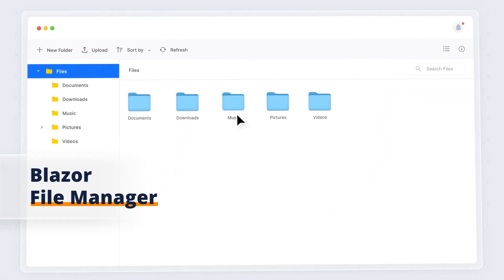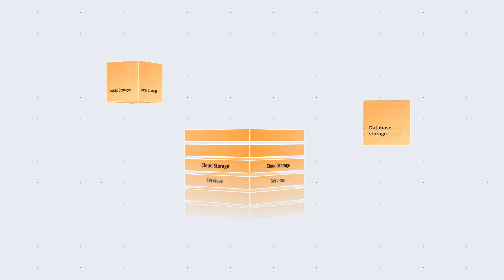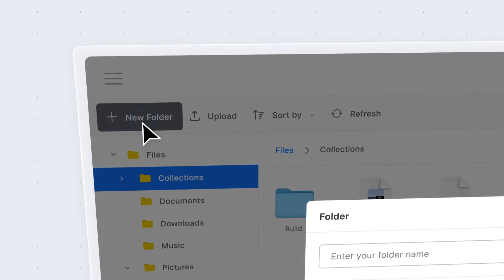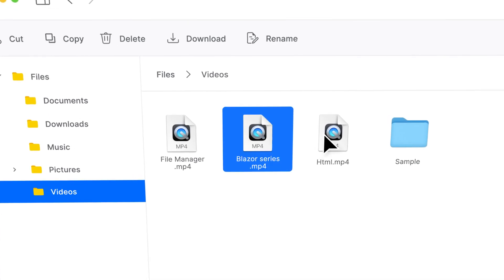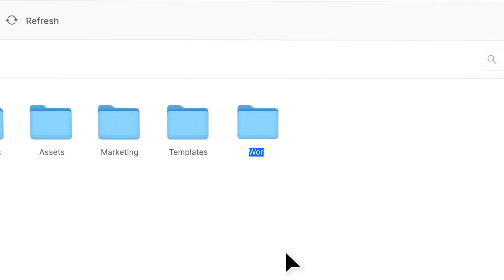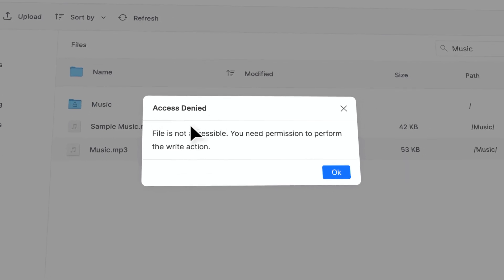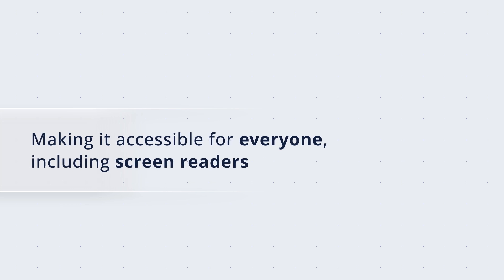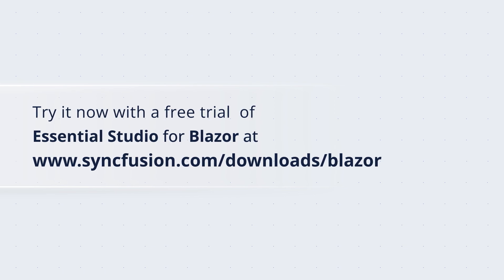Blazor File Manager Explored: A Feature-Rich Component Overview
In this video, discover how to simplify file management effortlessly with the Syncfusion Blazor File Manager—a powerful and intuitive component designed for seamless organization. Whether you're working with local file systems or cloud storage like Azure and Google Drive, this tool offers smooth integration and a rich user experience.

Perform essential operations like upload, download, rename, and delete with just a few clicks. Effortlessly navigate folder hierarchies using tree views and breadcrumb navigation while enjoying customizable toolbars and layouts to suit your workflow.

Find files faster with built-in search and filtering, preview file content instantly, and organize files visually with type-specific icons. Ensure security with role-based permissions and authentication, all while enjoying a responsive, touch-friendly design that works perfectly on any device.

Optimized for modern browsers, fully accessible, and loaded with features like drag-and-drop support and metadata display, the Blazor File Manager is your ultimate solution for streamlined file organization.

The Blazor File Manager component is also available on other major web platforms: JavaScript, Angular, React, Vue, ASP.NET MVC, and ASP.NET Core.